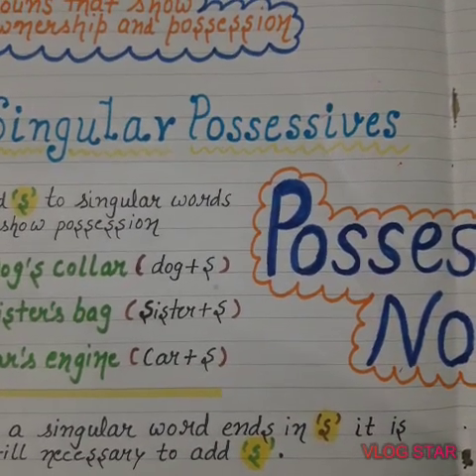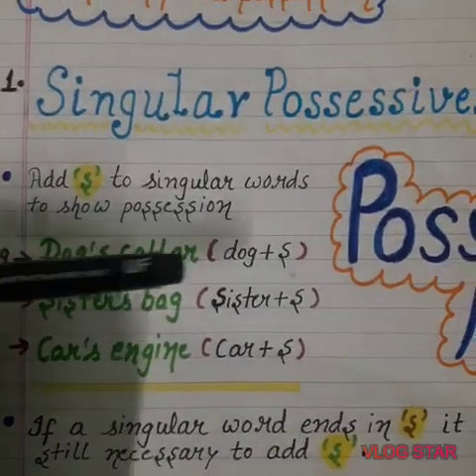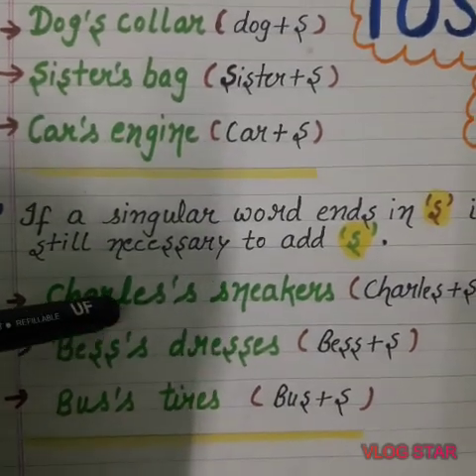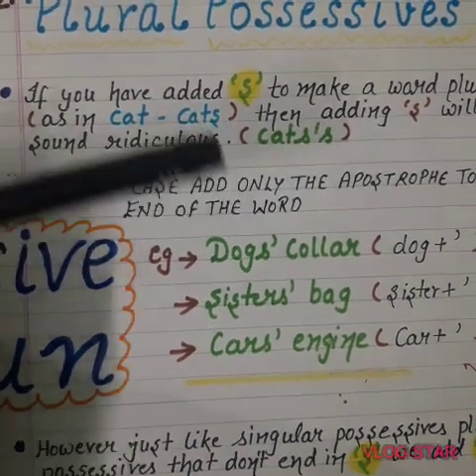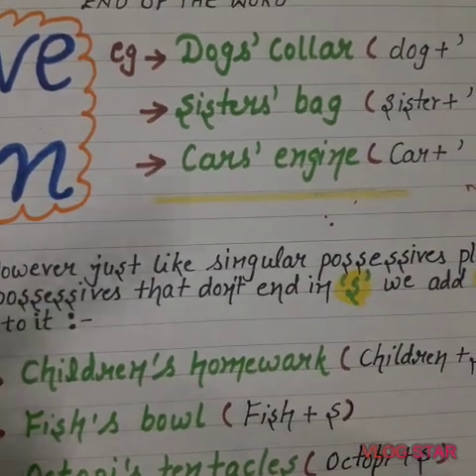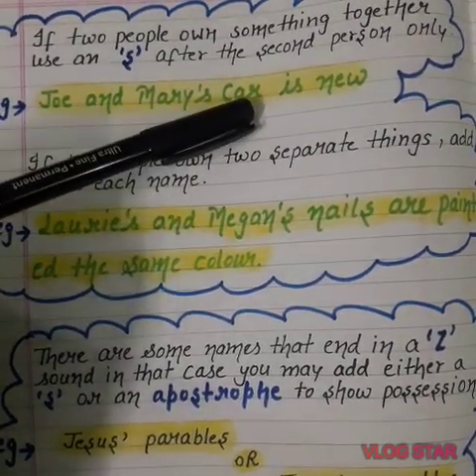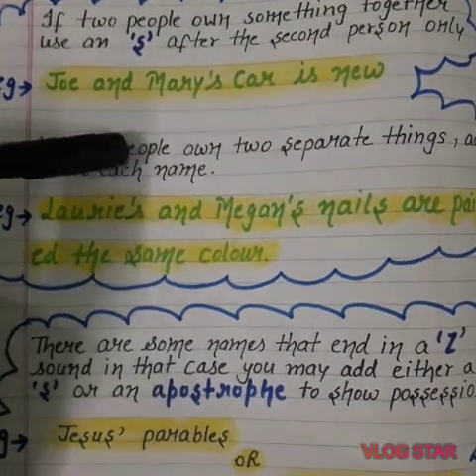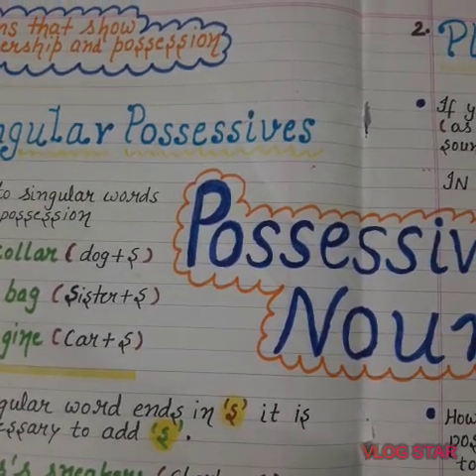4th...class Ch- 5 ( Possessive Noun )